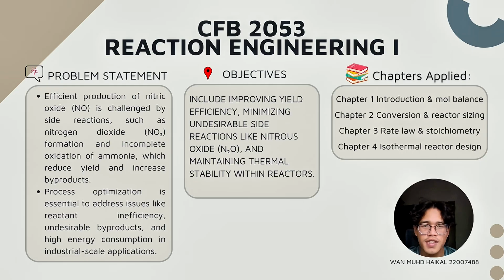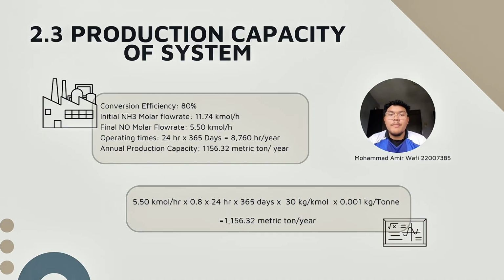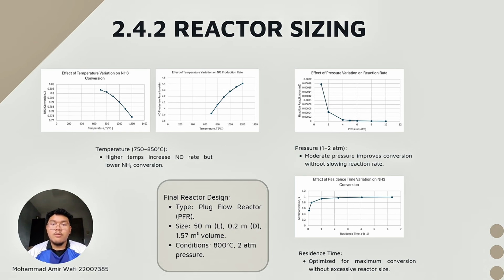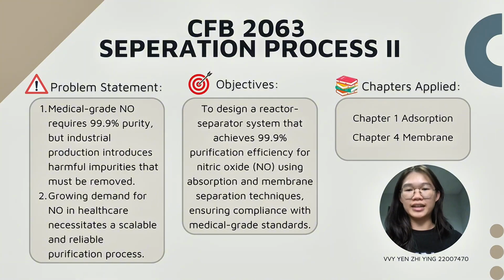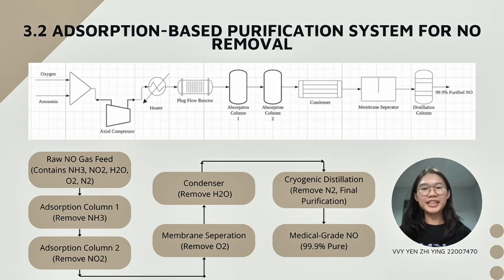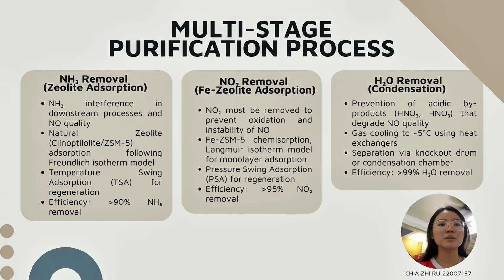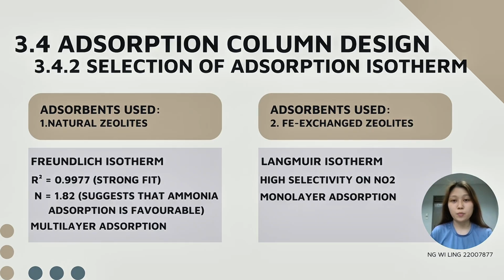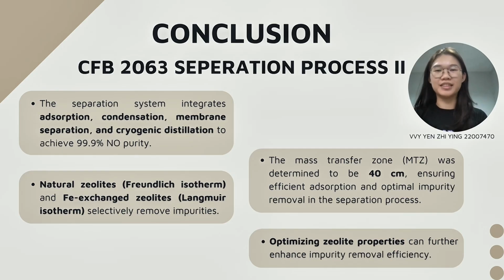Integrated Design Project: Reaction Engineering I & Separation Process II (Group 2A)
1. Mohammad Amir Wafi Bin Abdul Rahman
2. Vvy Yen Zhi Ying
3. Wan Muhammad Haikal Bin Wan Iruan
4. Chia Zhi ru
5 Ng Wi Ling